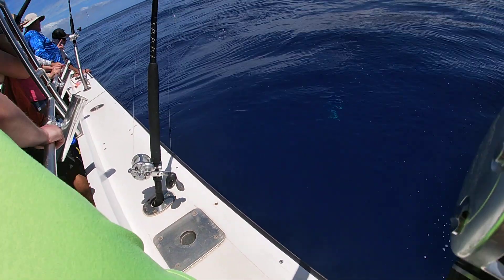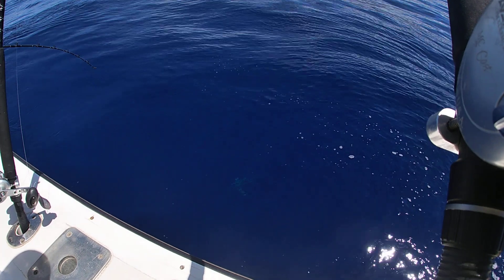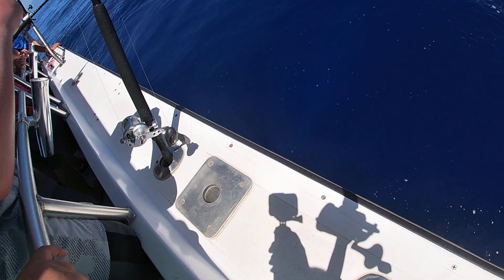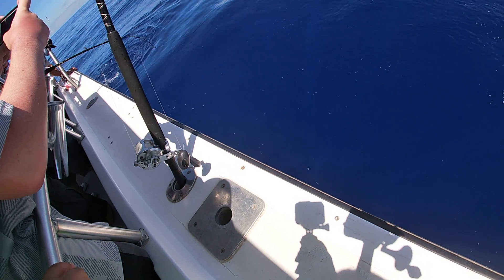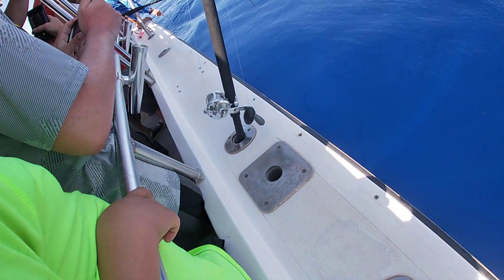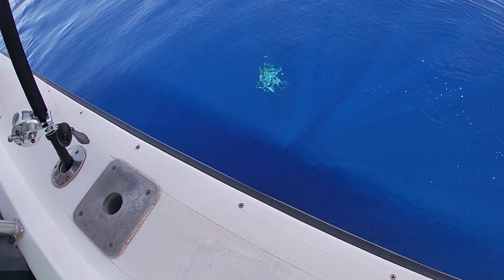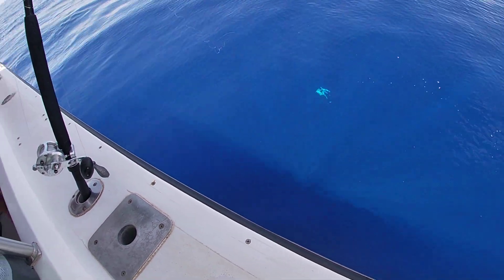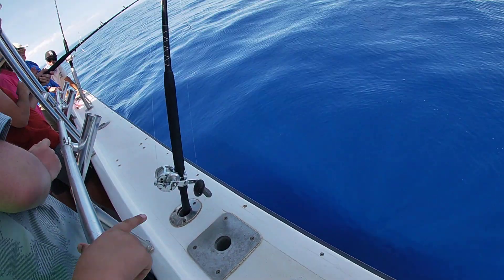Shark frenzy...fishing in Maui Hawaii...with Maui Fun Charters !!!!!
Wow...awesome fishing trip. The sharks were attacking our lines and eating all the fish we were catching. We were able to pull up one sand bar shark to the surface before he broke free. Thanks for the great experience Maui Fun Charters !